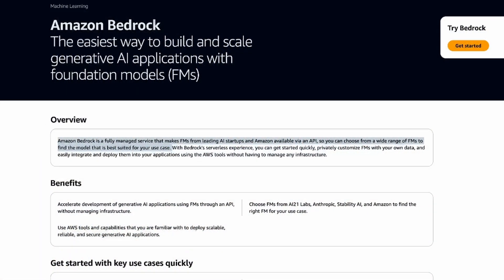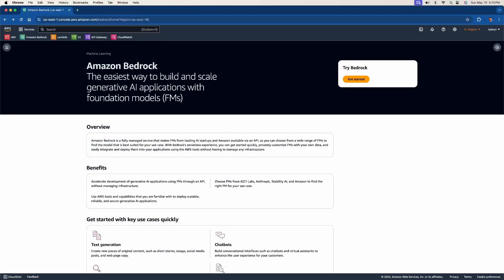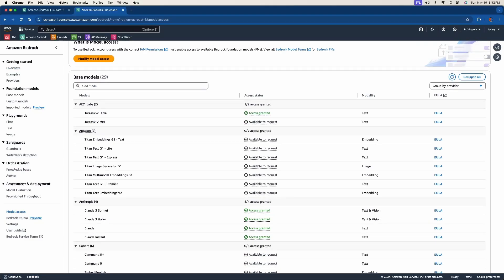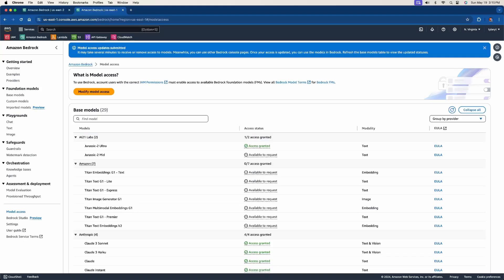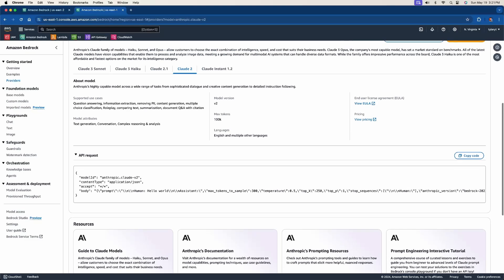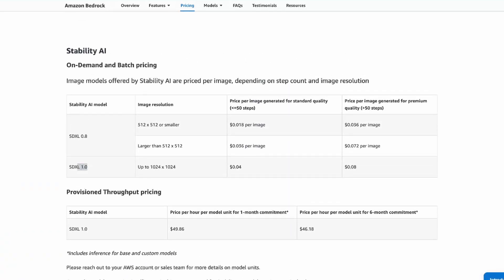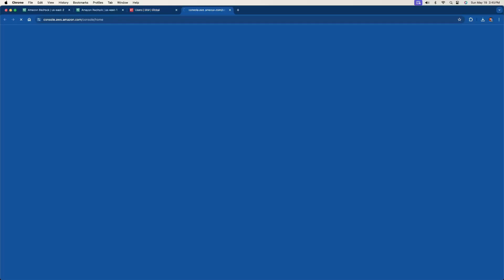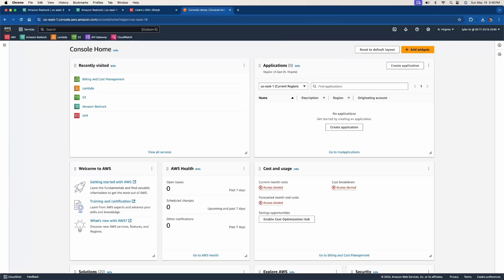Learn AWS BEDROCK Generative AI Basics in 15 Minutes!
This is part 1 of 3 for my AWS Bedrock Beginner Course Series.  This series is packed with everything you need to understand and use Generative AI with AWS Bedrock.  We will be covering quite a few AWS services and by the end have Generative AI working with Bedrock!

You can download the IDE I use and you can use the Conda Environment with the following download as well:

📰 📰 📰 Don't forget to sign up for the 🆓 newsletter below to give updates in AI, what I'm working on and struggles I've dealt with (which you may have too!):

📖 Chapters:
00:00 Welcome to the Course!
00:48 What is AWS Bedrock?
02:05 Model Access
05:21 Requesting Access
06:14 Bedrock Playground
08:03 Pricing
09:26 Free AWS Account
10:29 Creating IAM User
13:03 Outro